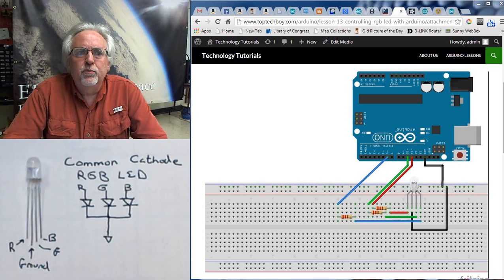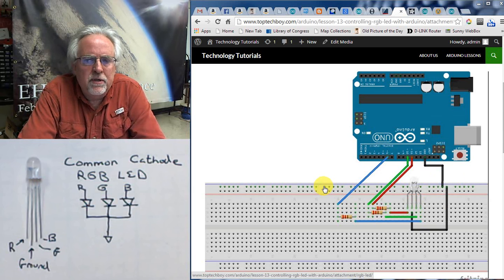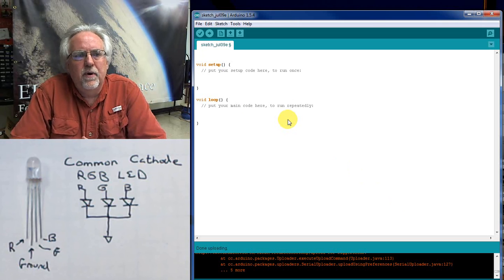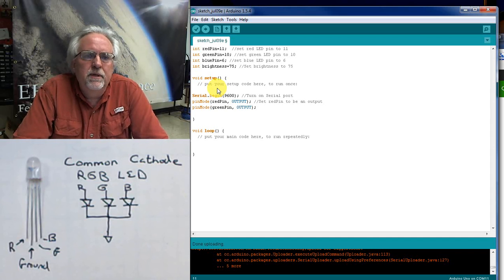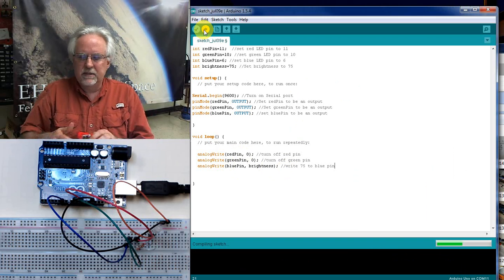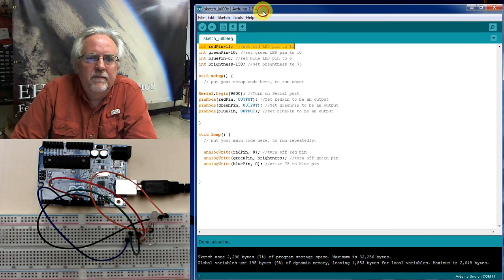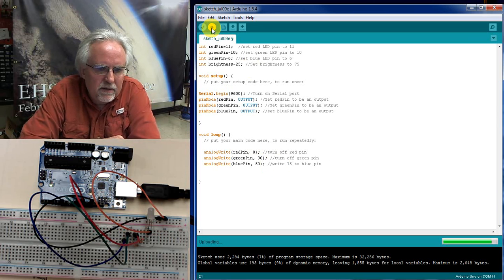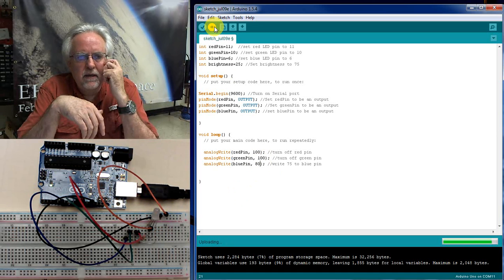LESSON 13: Controlling an RGB LED with Arduino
This tutorial shows simple technique of how to control an RGB LED with an arduino with step by step instructions and detailed circuit schematic. Schematic and sample code can be found at arduino lesson 13 at http